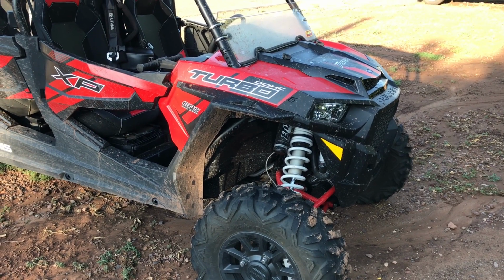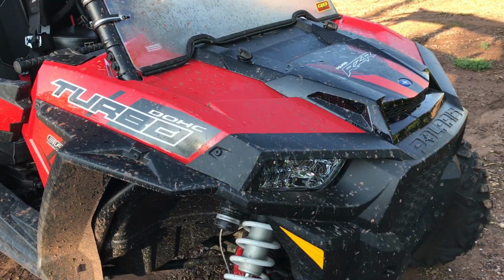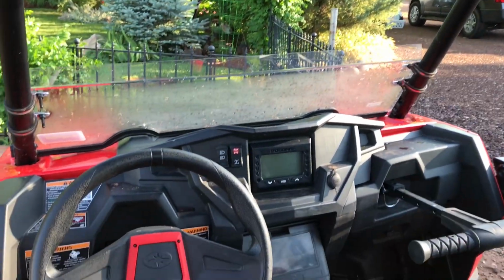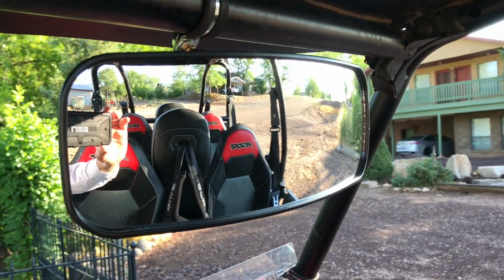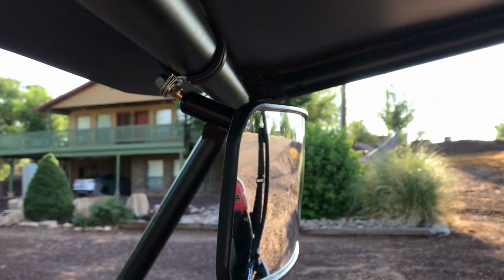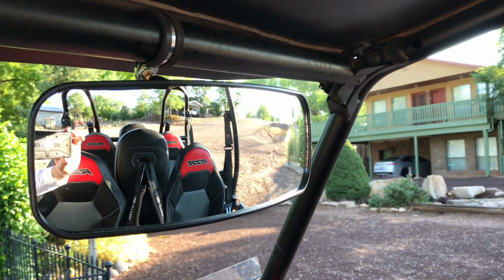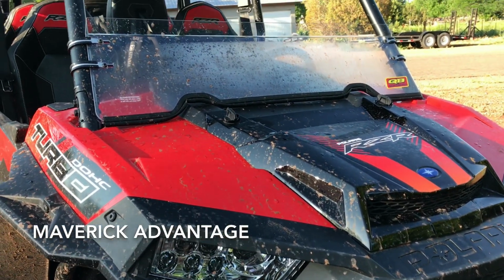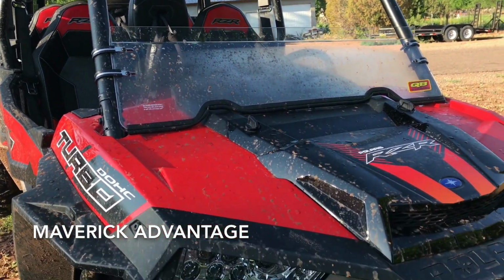Maverick Advantage Mirror Review - Polaris RZR XP TURBO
When I needed a side mirror for my Honda Rancher, I found a fantastic mirror produced by Maverick Advantage. I have regular access to this 2017 RZR XP TURBO, but it has no mirrors, so I reached out to Maverick Advantage and they sent me this unit. The mirror they sent me is exactly what this RZR needed to see all passengers and a wide angle of view to the rear. It was easy to install and the mount is solid. Check out this mirror and other Maverick Advantage products